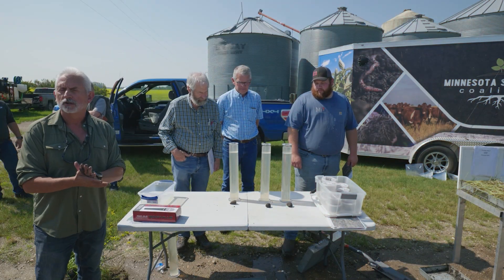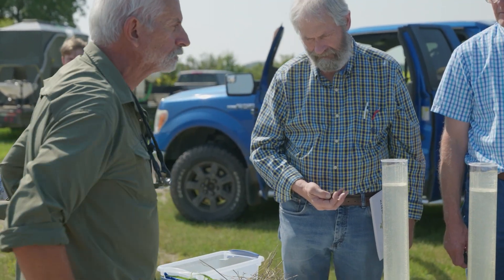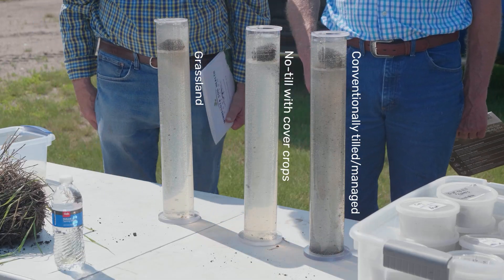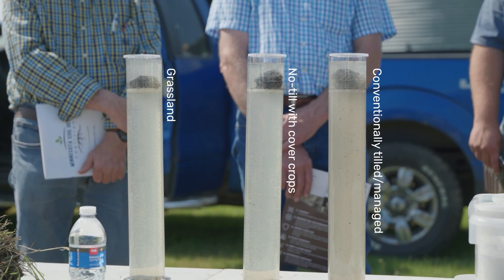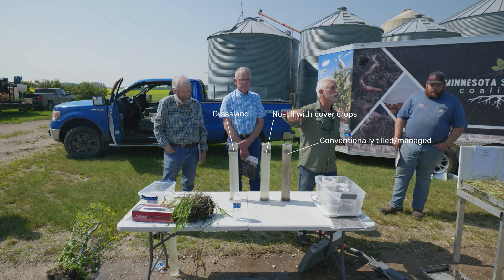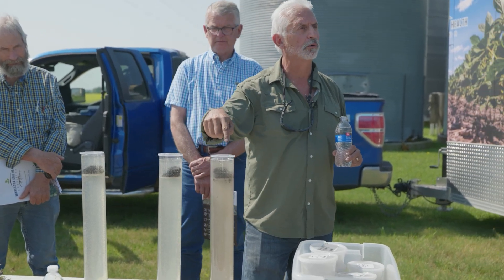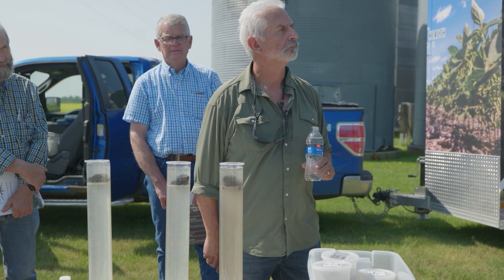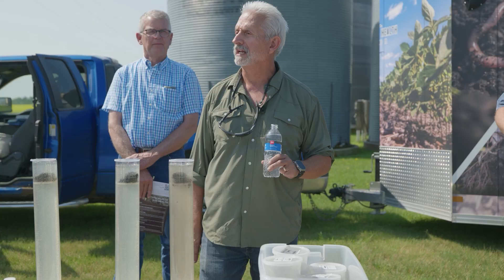Ray Archuleta - Aggregate Stability Test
Ray Archuleta conducts the aggregate stability test on a farm in Grygla, Minnesota during the Soil is Alive on Hwy 75 Tour.